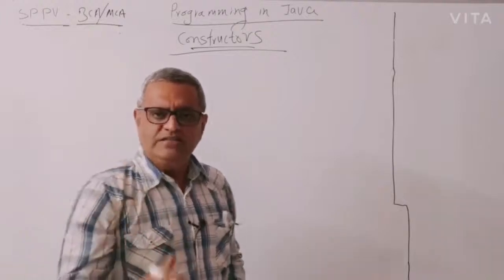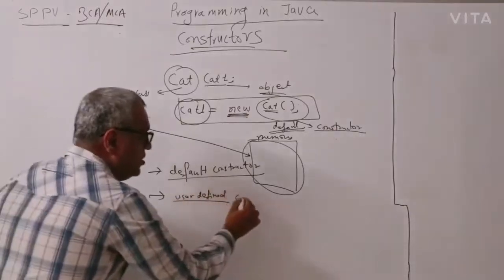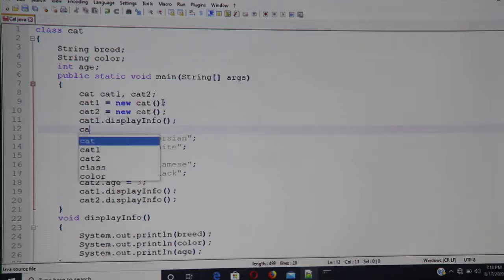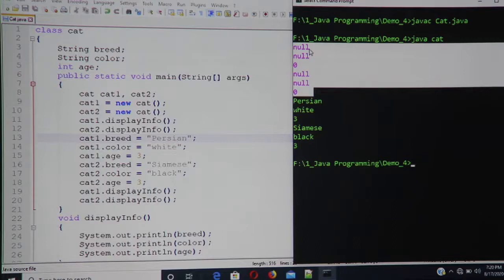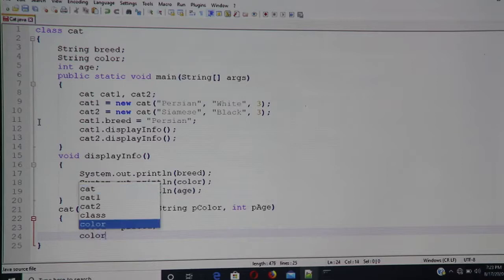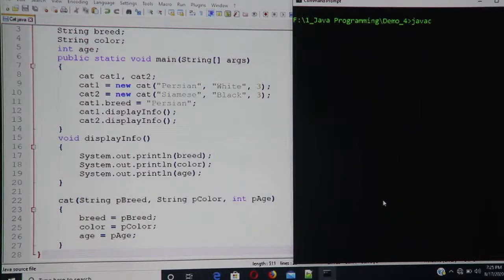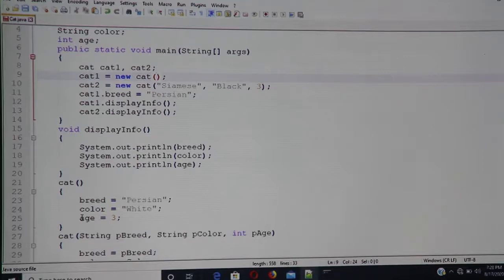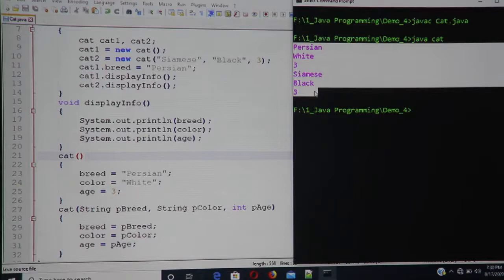Java Programming - Constructors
Default constructors, constructors declared in class, multiple constructors declared in a class